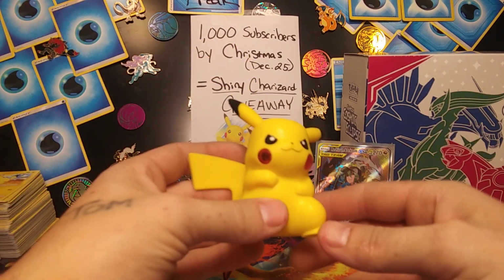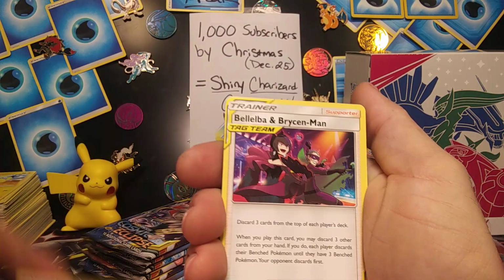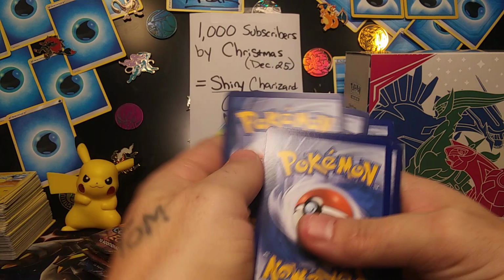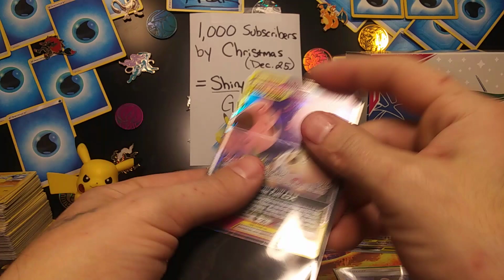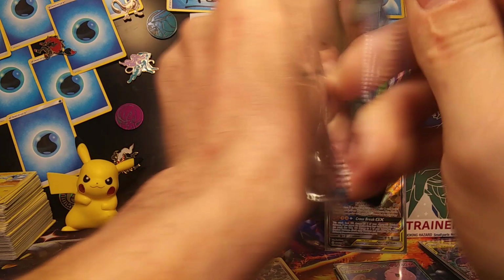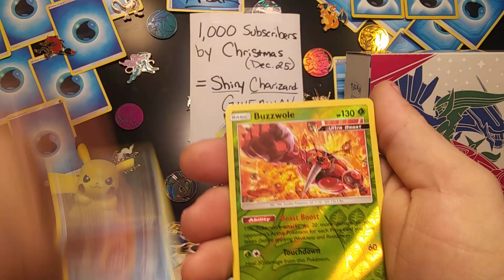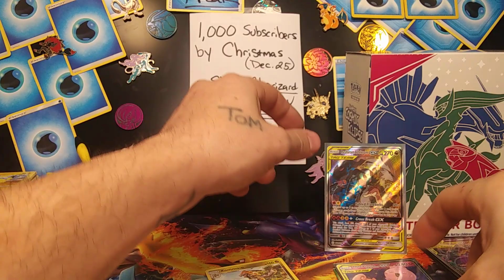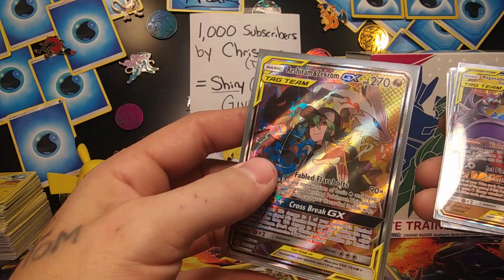💥D-TREE🔥🔥+COSMIC ECLIPSE ETB!!!😱😈